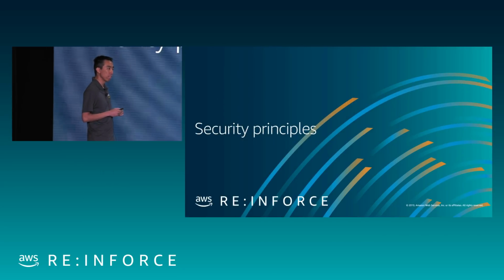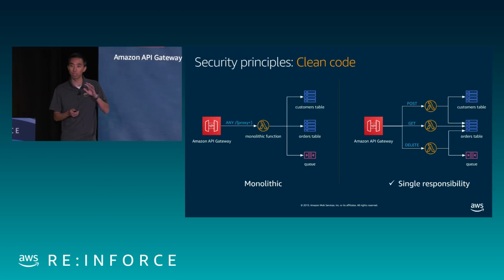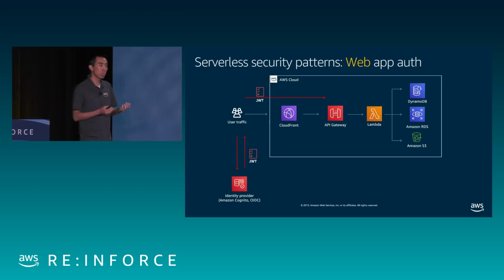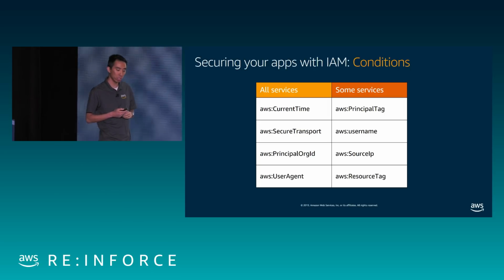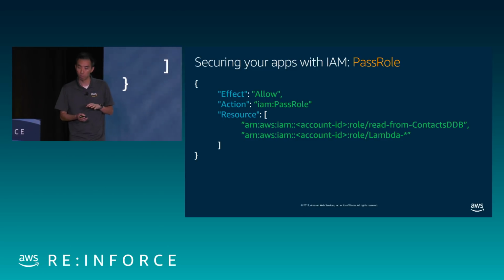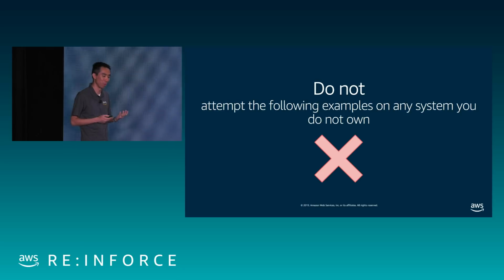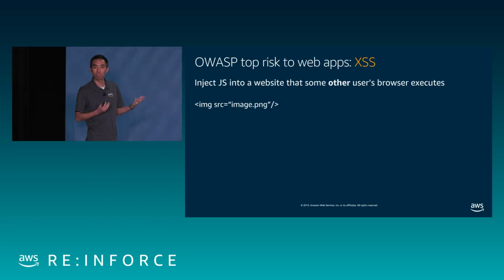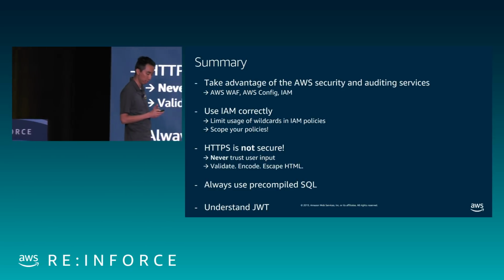AWS re:Inforce 2019: Securing Enterprise-Grade Serverless Applications (SDD401)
Serverless is one of the most popular innovations in the cloud today. Join this session to learn how to secure enterprise-grade serverless applications. We cover the strategies you can use to build secure applications running on AWS Lambda and Amazon API Gateway. Then we review how you can audit and monitor your applications using tools like AWS Config and AWS X-Ray. Join us to see examples and learn best practices from AWS serverless experts.